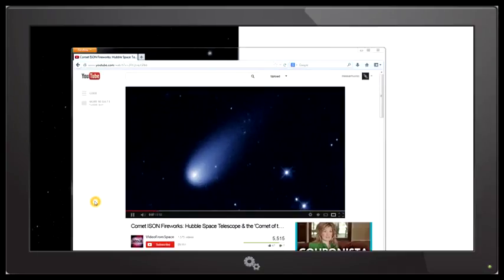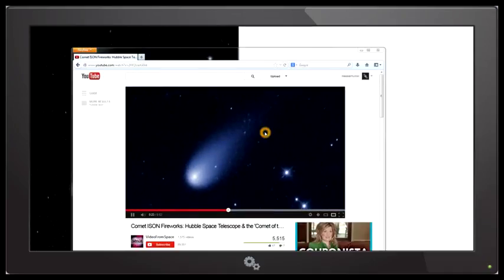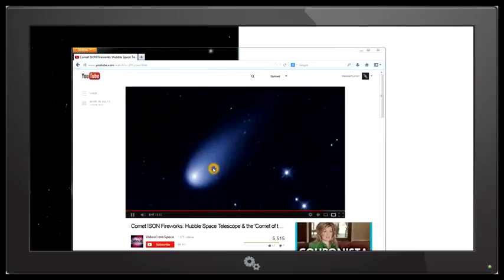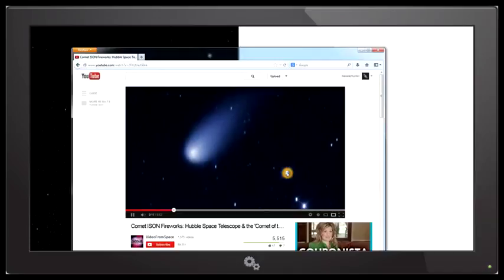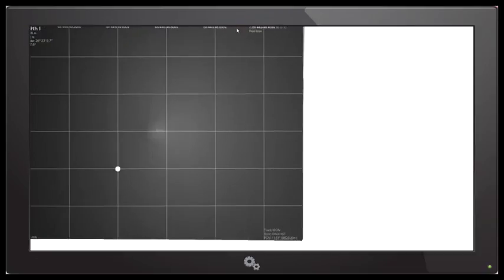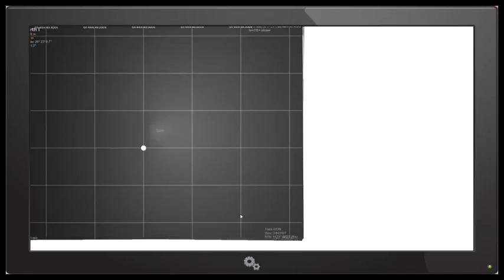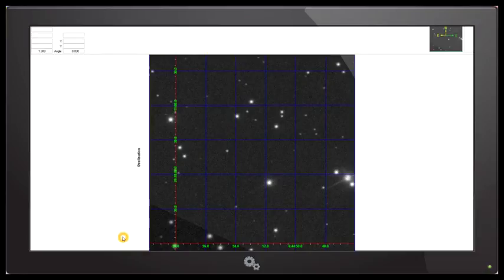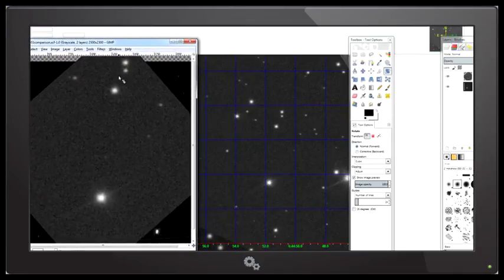Did Comet ISON's Orbit Change While Hubble Watched - By messierhunter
Video mirrored with permission from messierhunter

Please see the description in messierhunter's video for further information.